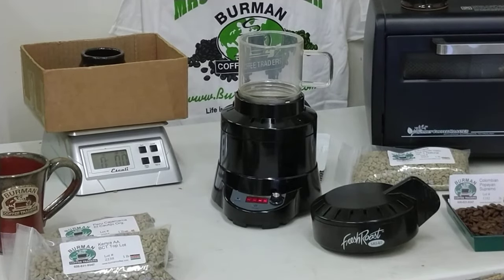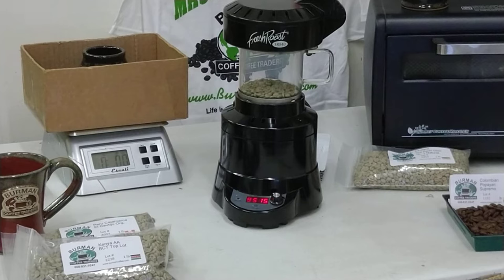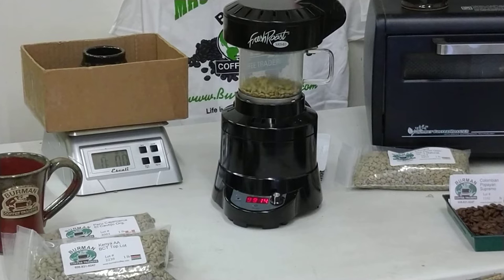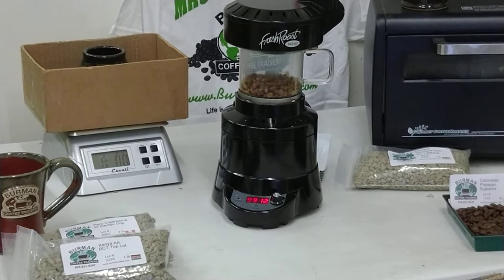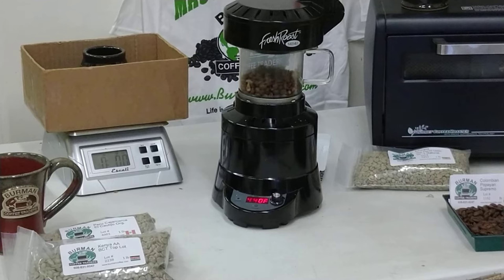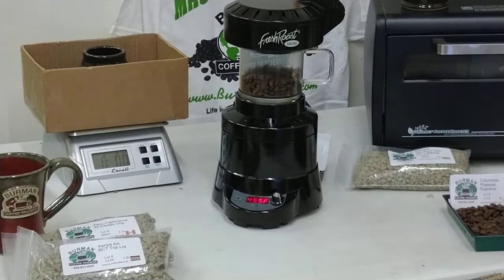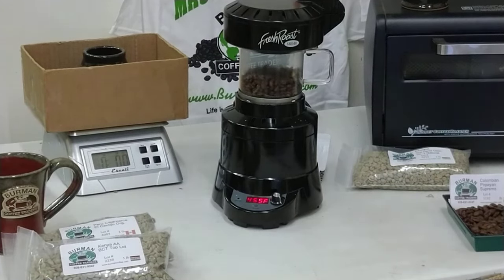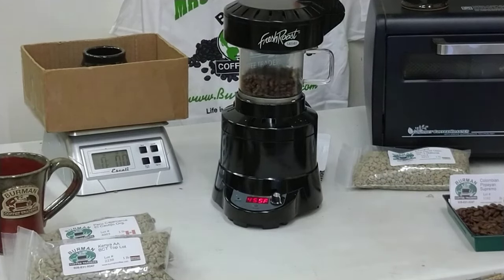FreshRoast SR540 Demo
Burman Coffee Explains the New FreshRoast SR 540